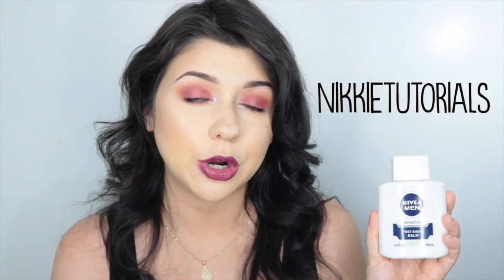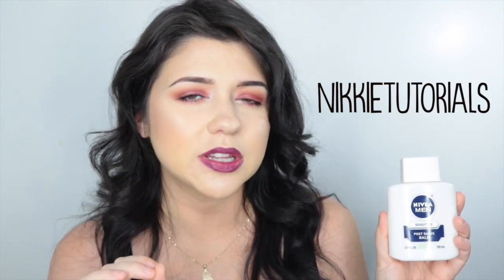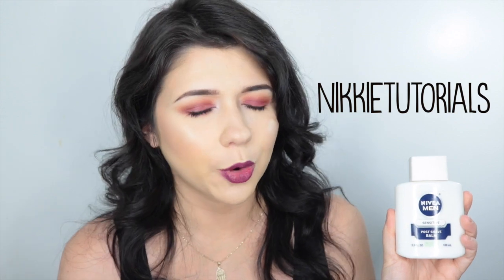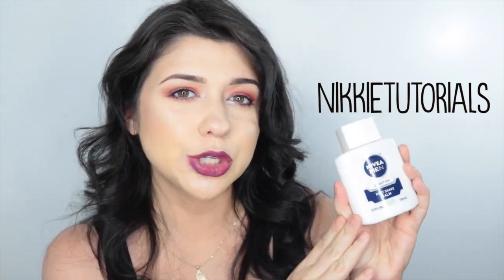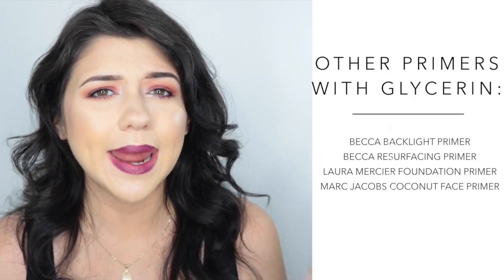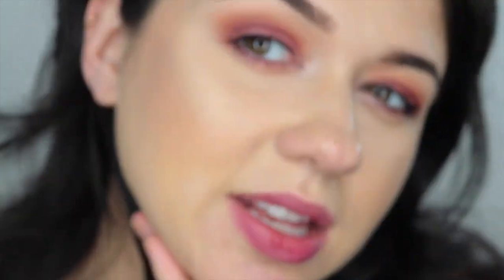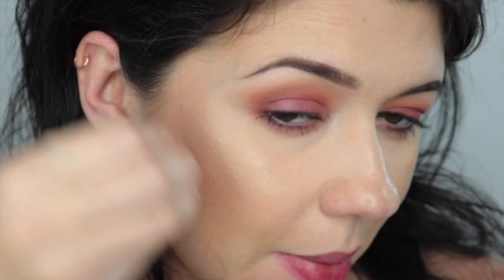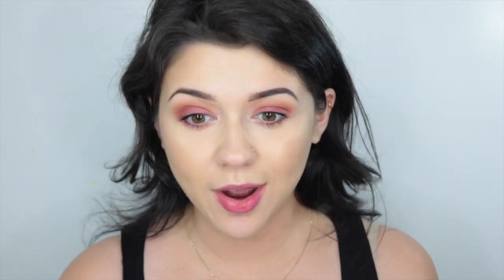Nivea Men Post Shave Balm - Worth the Hype? Half Face Application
Find out if Nivea Men Post Shave After Balm is "Worth the Hype" with the half face application review. After NikkiTutorials here on YouTube started using Nivea Men Post Shave Balm as a makeup primer, EVERYONE started using it. Because this product contains Glycerin which is a main ingredient in most makeup face primers, it has become a staple product. Could this affordable drugstore product really be worth all the hype? SEE HERE!

♥ F A C E B O O K: "LIKE" my

❥ Products Mentioned:
Nivea Men Post Shave Balm

Elizabeth Arden Eye Cream

❥ What I'm Wearing:
Milani 2-in-1 Foundation Creamy Vanilla

❥ MUSIC/CAMERA/EDITING:
Camera: Canon T6i
Edit: FCP
Special Effects: Gabrielle Marie